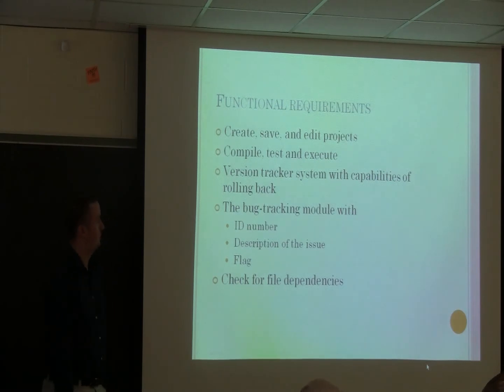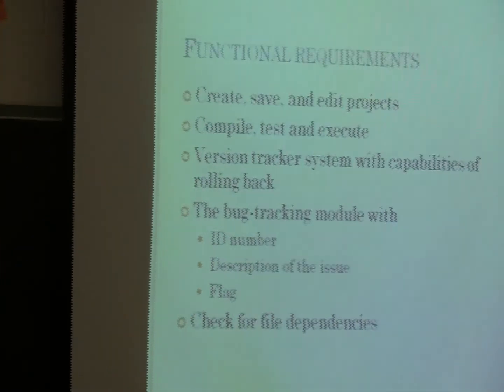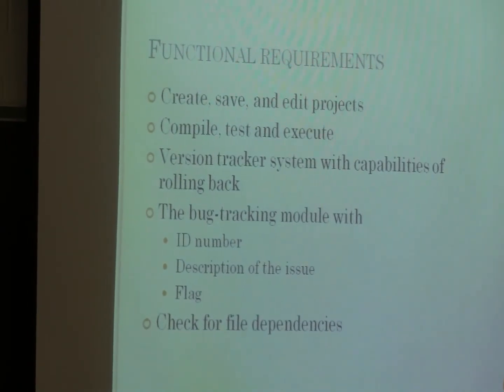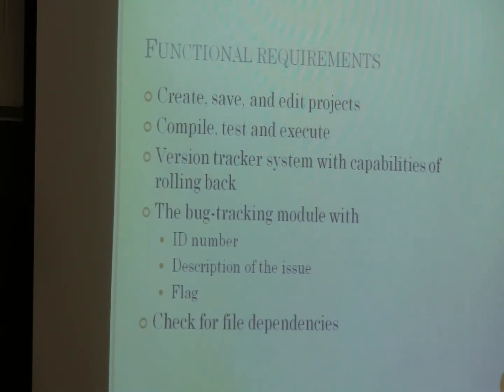480_group_424_02_part1.avi